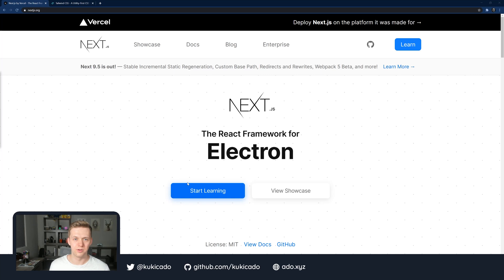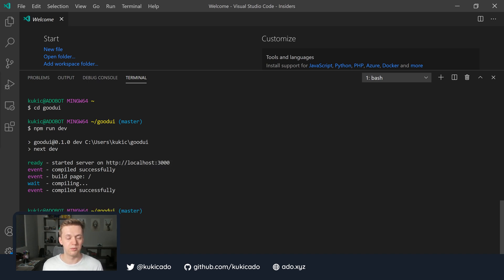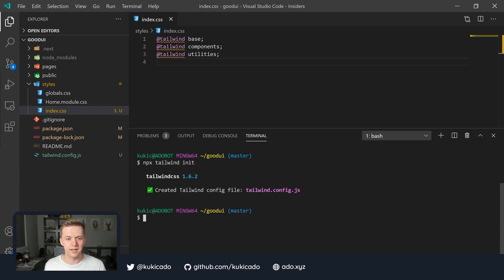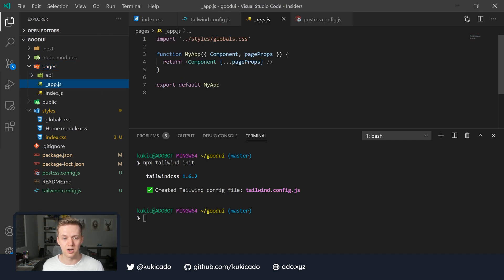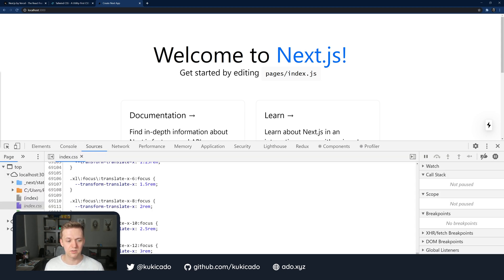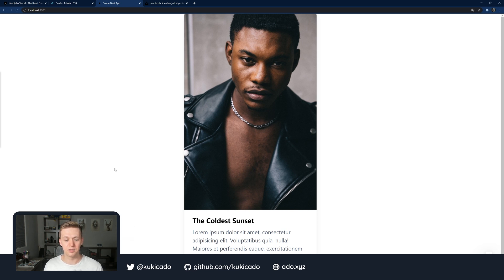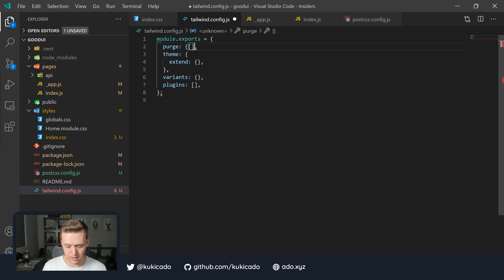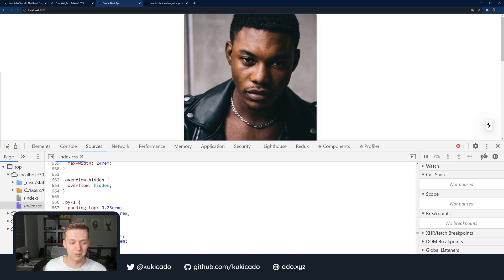How to Add TailwindCSS to a NextJS Application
In this video we'll learn how to add TailwindCSS to a NextJS Application, we'll cover installing Tailwind, setting up PostCSS, enabling purging and more.